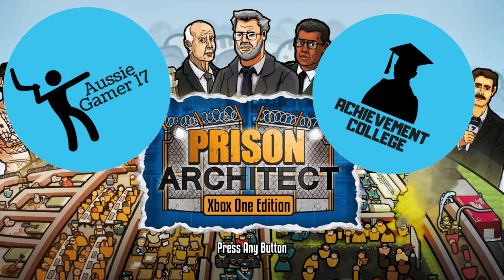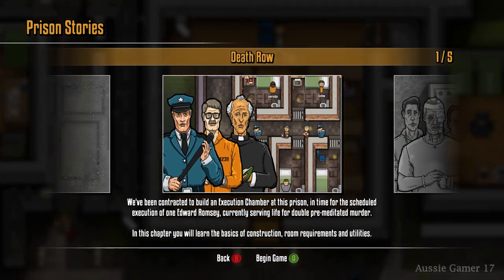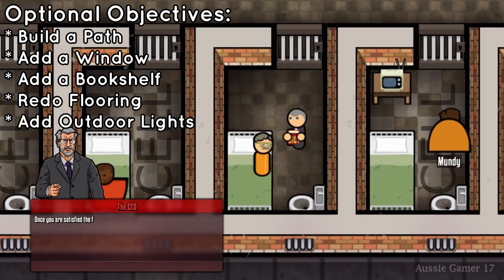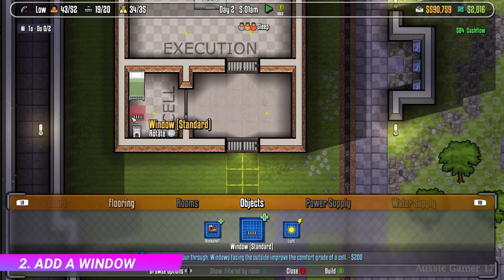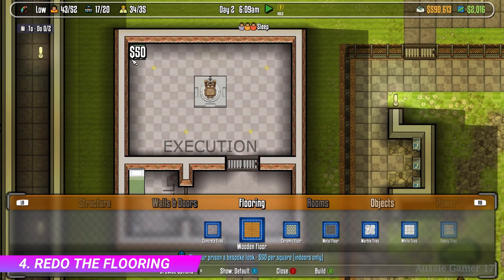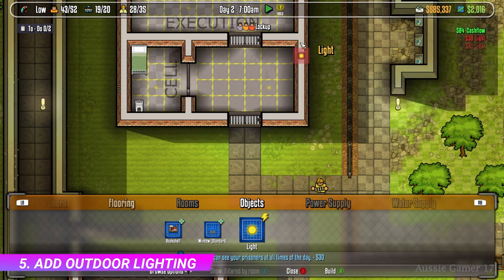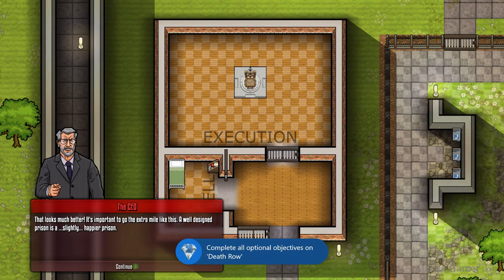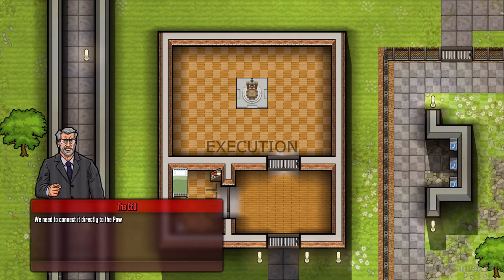Prison Architect - ACHIEVEMENT COLLEGE: 2000 Volts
Welcome to ACHIEVEMENT COLLEGE!!

Prison Architect - 2,000 VOLTS - Achievement Guide
- Complete all optional objectives on 'Death Row'

This achievement is obtained by completing the following optional objectives on the first Prison Story: Death Row.

* Build a Path to the New Facility
* Add a Window to the Cell
* Redo the Flooring
* Create some outdoor lighting

And there's the bell, that concludes this Achievement College Lesson!!

Achievement College is my achievement tutorial video series where I take you through step by step guides to grab that Gamerscore!

With commentary by Aussie Gamer 17!